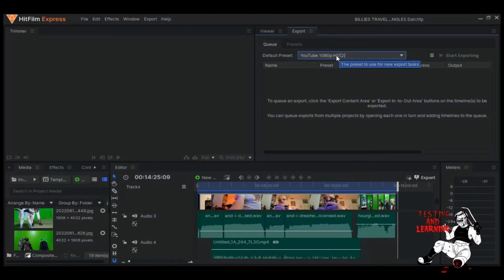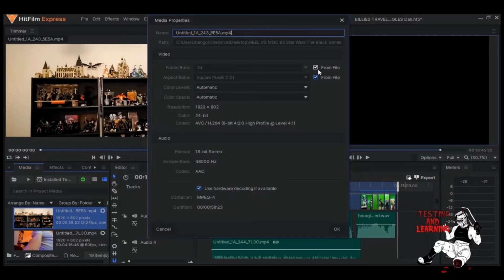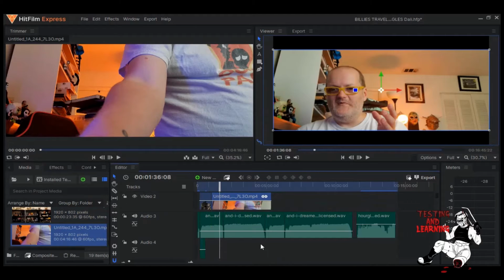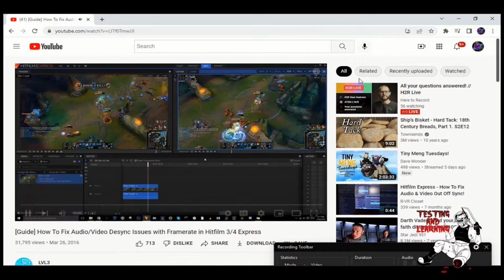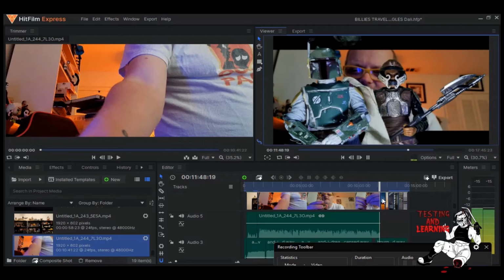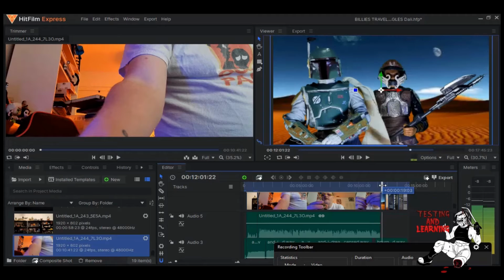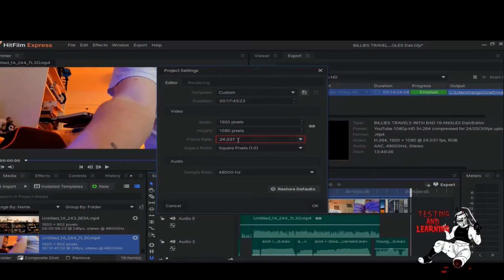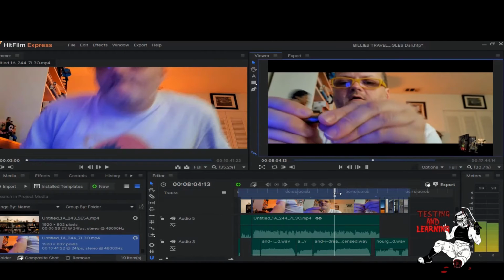TESTING AND LEARNING #52: When It Turns Into A Learning Moment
Do you want to watch a idiot work in real time? It started as a simple episode of Heel Vs. M.O.C. and turned into me walking around lost until the right road slaps me in the face. So basically what I do all the time.

Testing And Learning is the series where we learn new skills to help produce our art. From filmmaking to cosplay to cooking.

For All Things Tin Universe: tinuniverse.blogspot.com